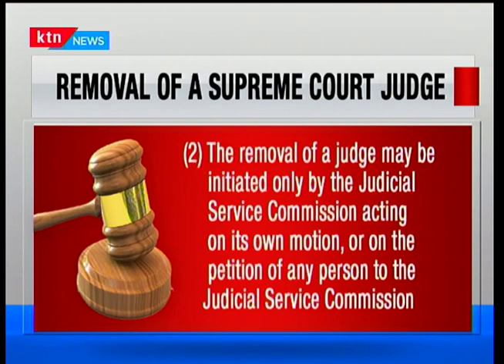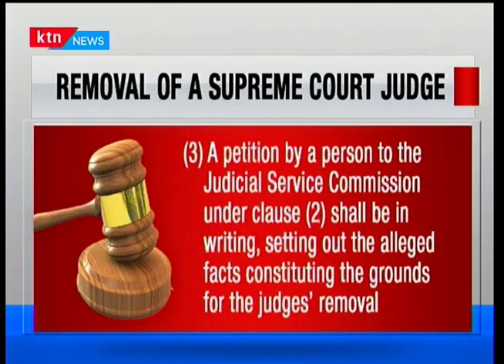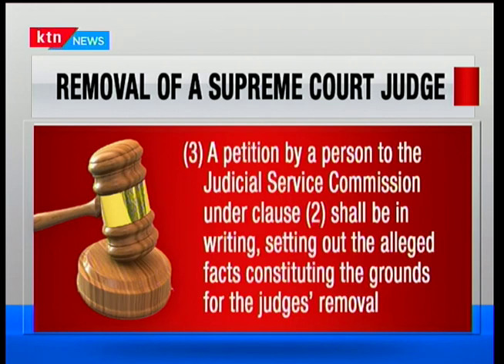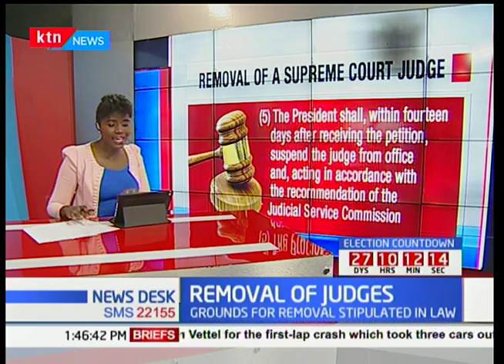What it takes to remove a supreme court judge